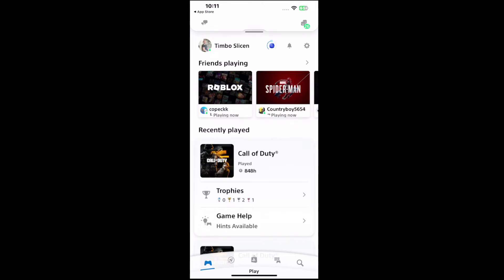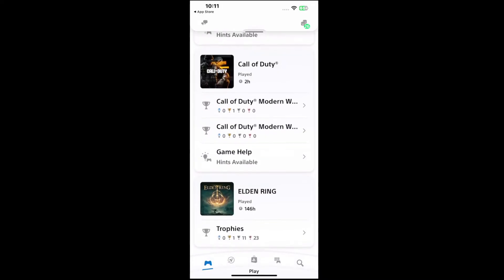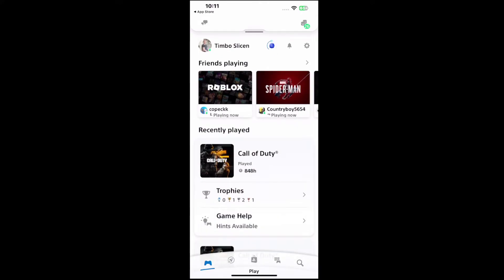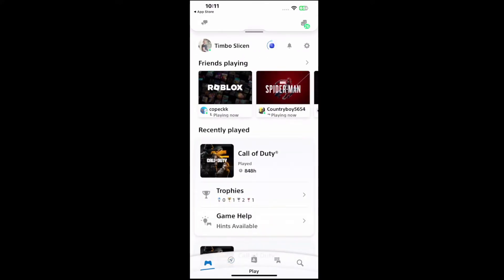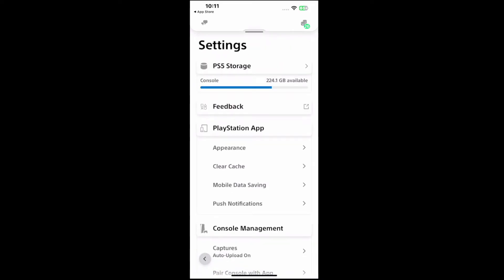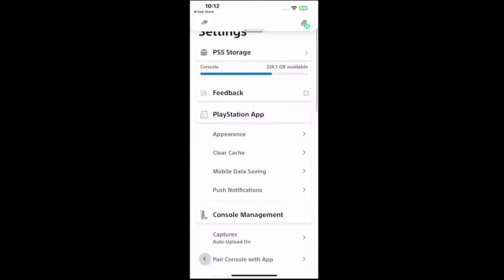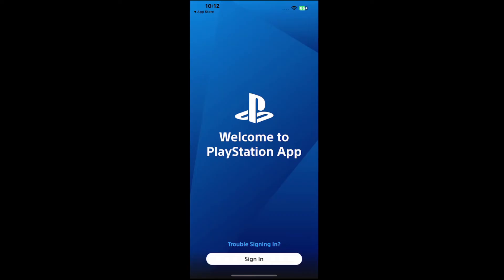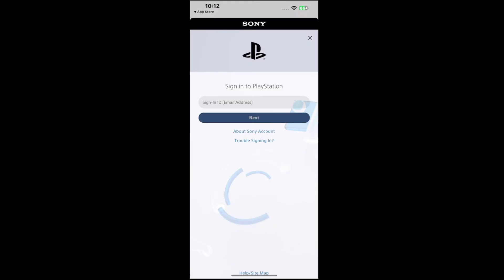How to Sign Out of the PS App on your iPhone (Switch PS5 Accounts)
To sign out of the PS App on your iPhone, follow these steps:

Open the PS App: Launch the PlayStation App on your iPhone.
Access Profile: Tap on your profile icon, usually located at the bottom right corner of the screen.

Go to Settings: Tap the Settings icon (gear icon) located in the top right corner of the profile screen.

Sign Out: Scroll down to find the Sign Out option. Tap Sign Out and confirm your choice when prompted.
You will be logged out of your PlayStation Network account on the PS App.